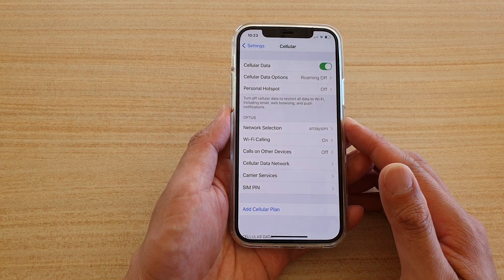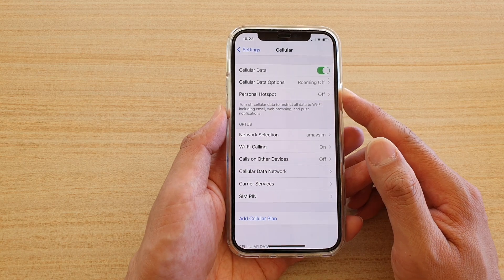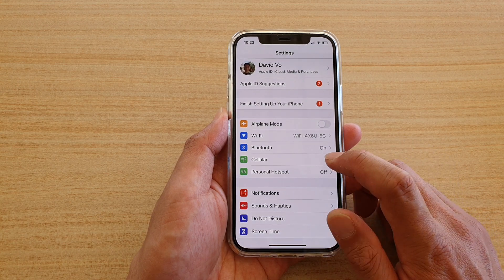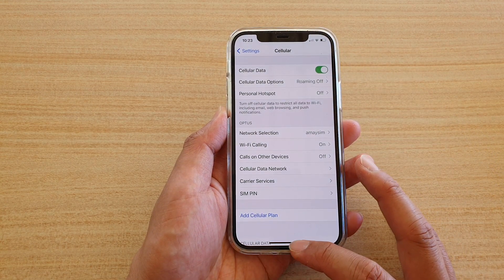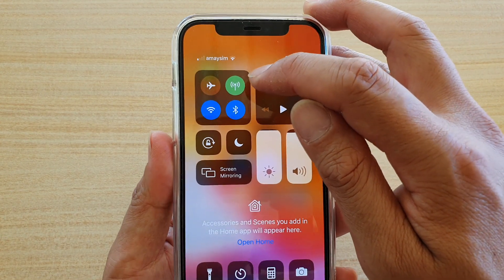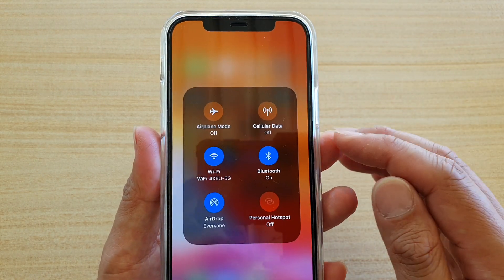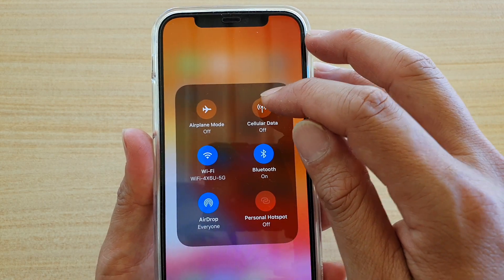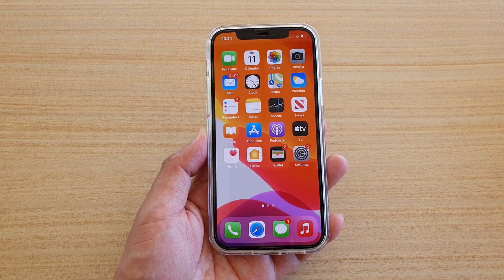iPhone 12/12 Pro: How to Enable/Disable Cellular/Mobile Data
Learn how you can enable or disable Cellular / Mobile data on iPhone 12 / iPhone 12 Pro.